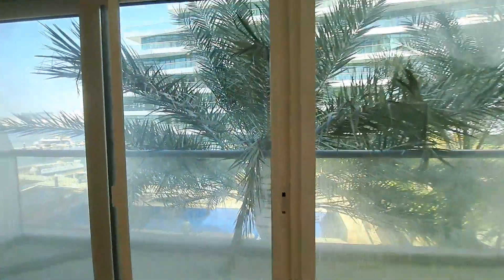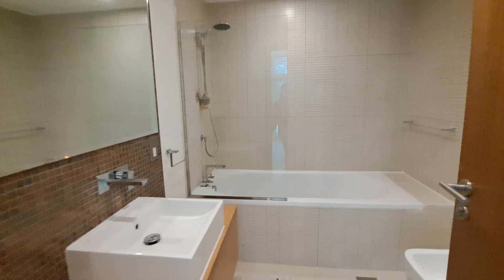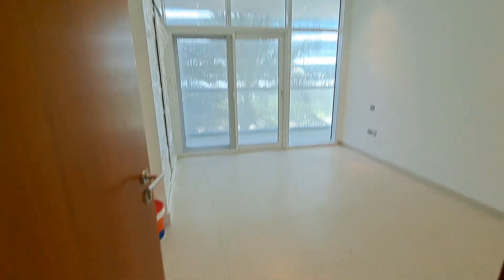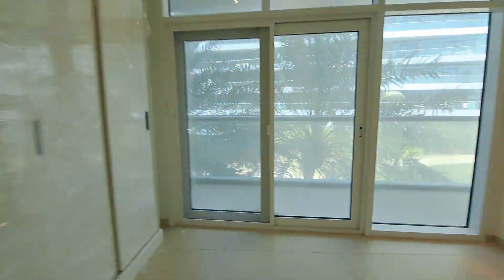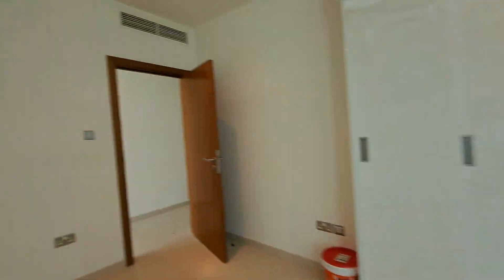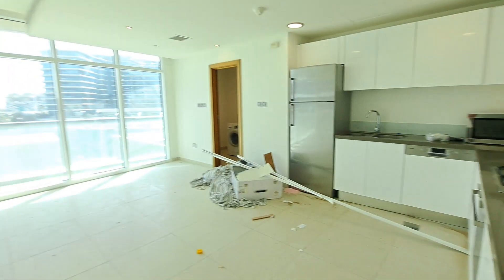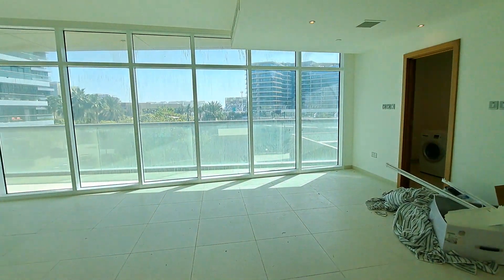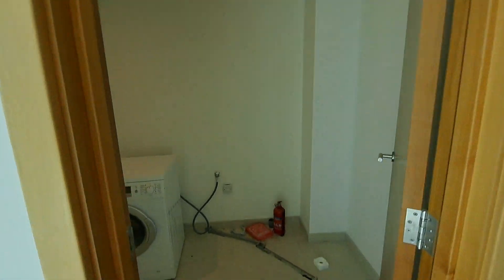Naseem C 212 2br+L Al Bandar Raha with Appliances